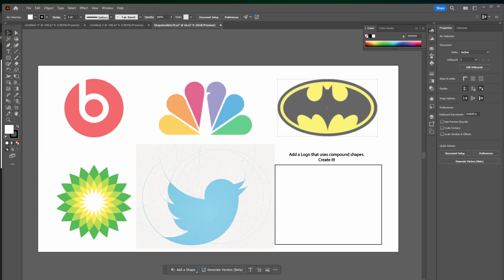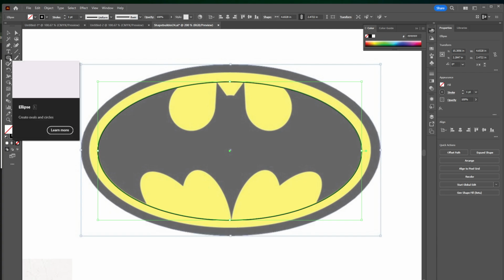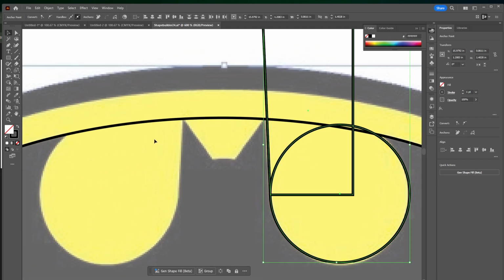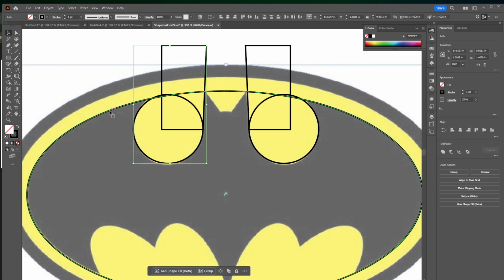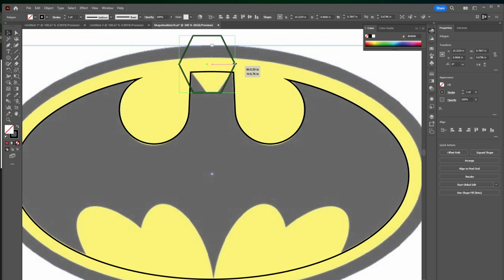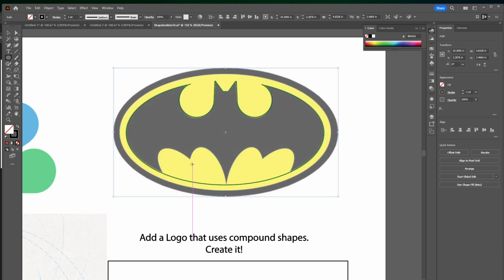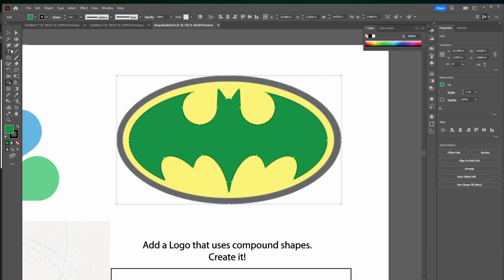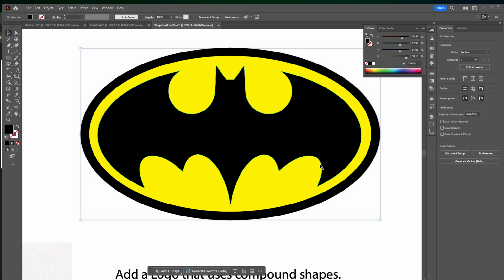How To Shapebuilder - Batman